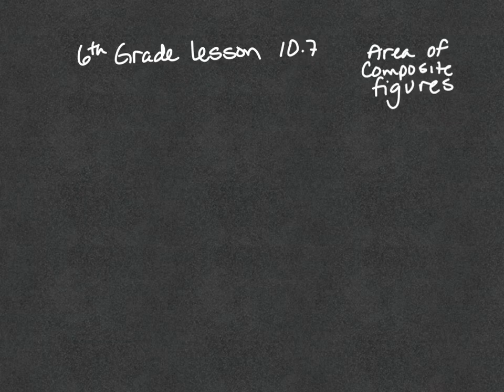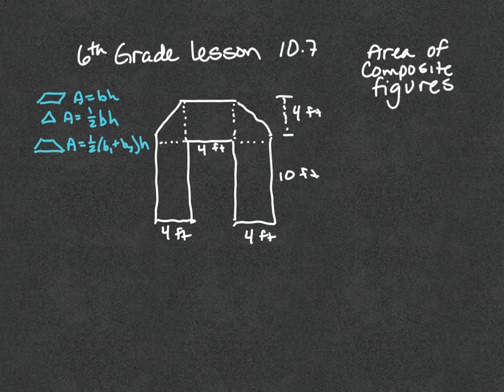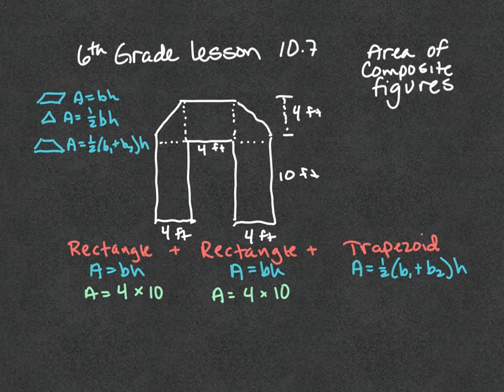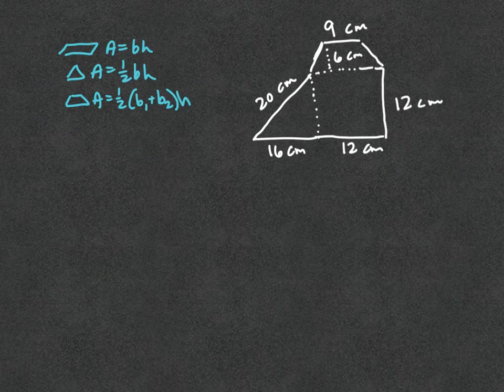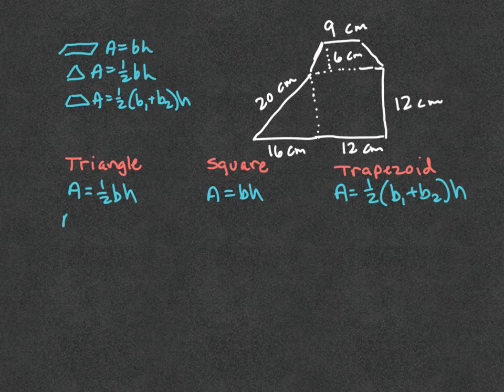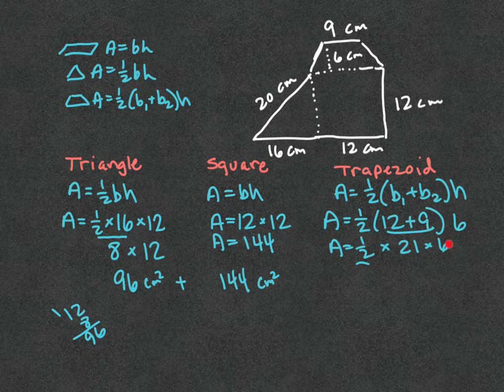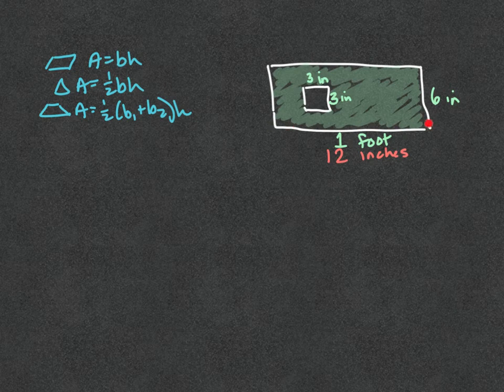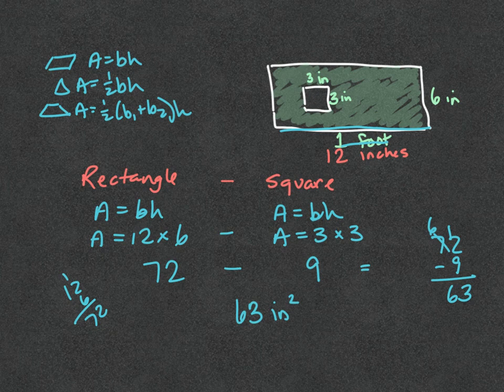6th grade Go Math Lesson 10.7 Composite Figures